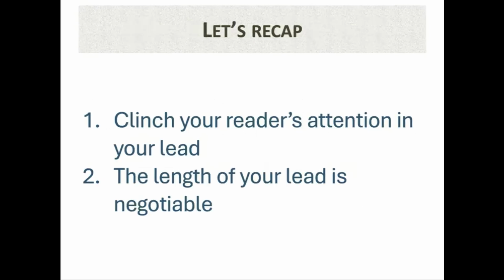Pack A Wallop In Your Lead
It’s make it or break it with your opening. Hit your readers with a first sentence that grabs their attention, and they won’t leave. In this video, we’ll look at poorly written leads (ledes) that miss the mark and great leads that hit their target. Then you’ll have a chance to try writing your own strong, powerful leads using the fundamental elements of a captivating lead.